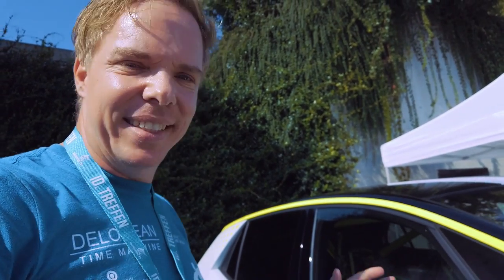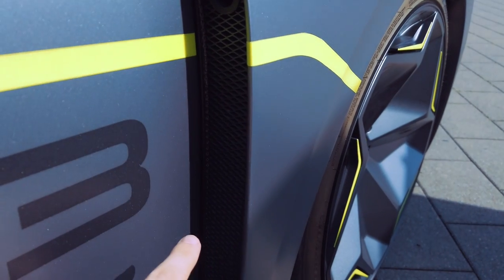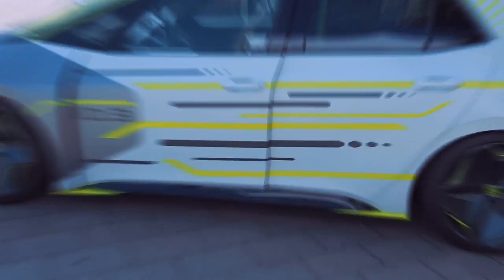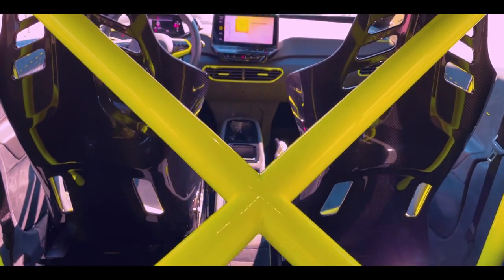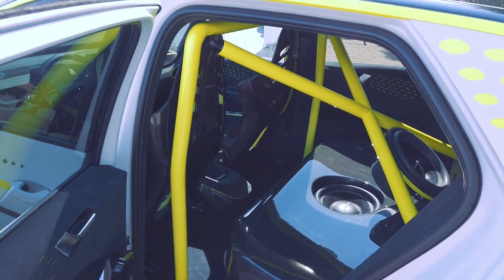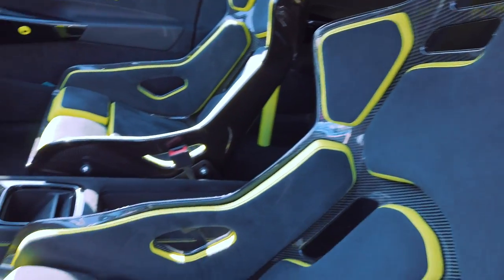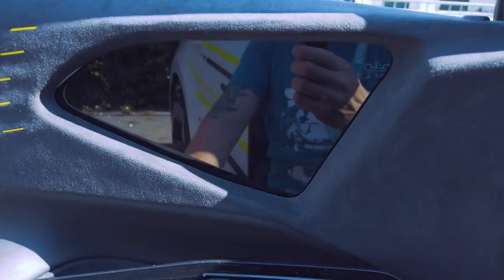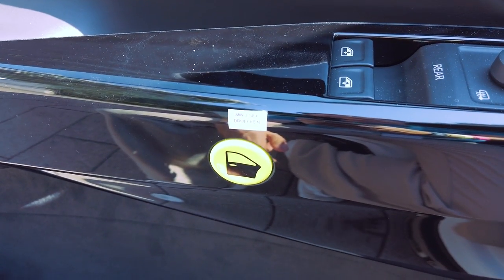ID.3 Tuning extrem - ID.versity - Das Tuningprojekt aus dem Werk Zwickau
Willkommen auf meinem Kanal rund um die eMobilität!

Der ID.3 kommt auch immer mehr in der Tuningszene an. Ich habe mein Fahrzeug ja auch schon etwas optimiert. Aber was die Azubis aus dem Werk Zwickau hier auf die Beine gestellt haben ist schon cool. Ein Video das eigentlich nur Carporn ist!

Mein Equipment:

 - Stefan Schwunk